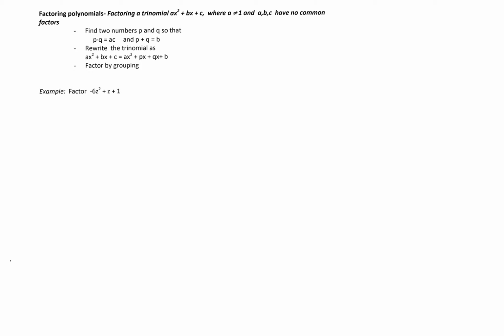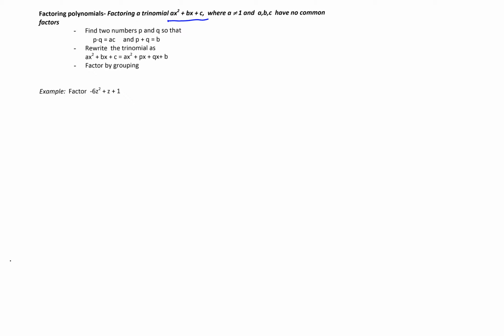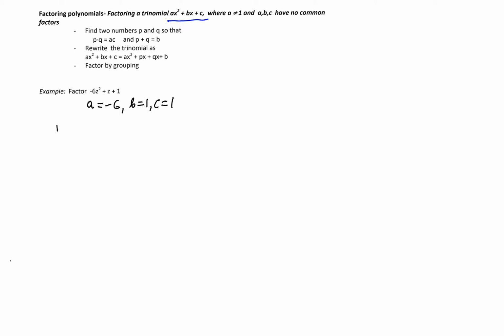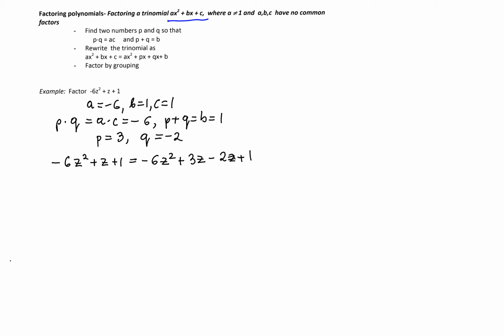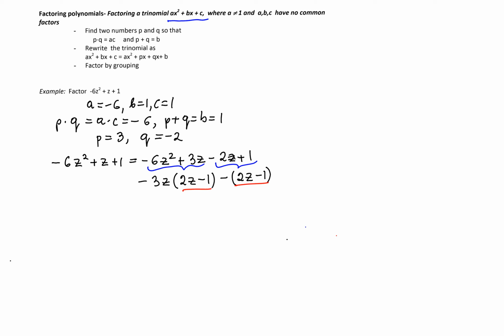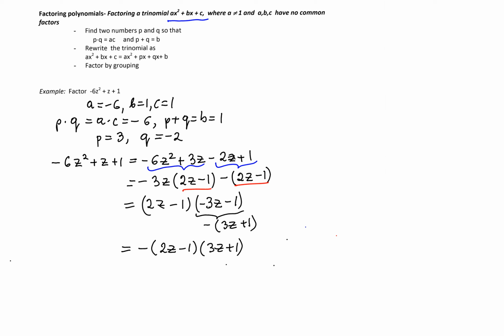Factoring polynomials factoring ax^2+bx+cmethod 1